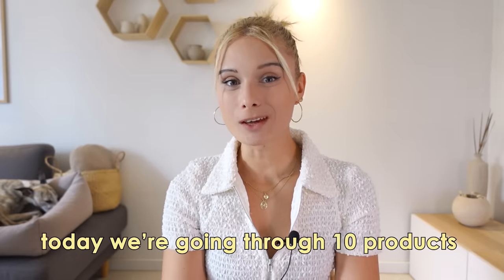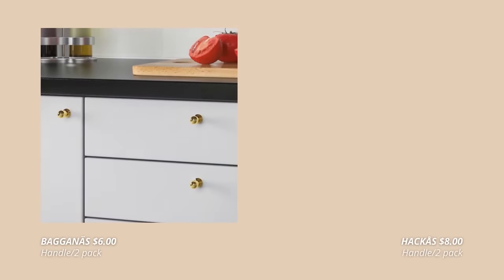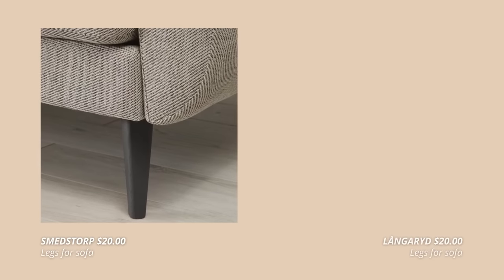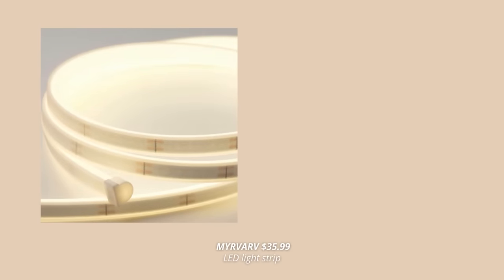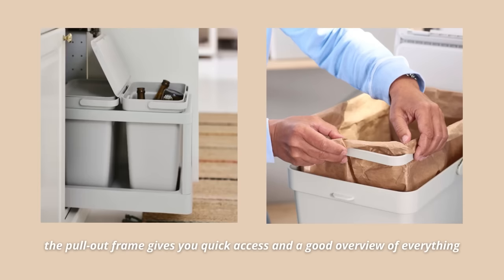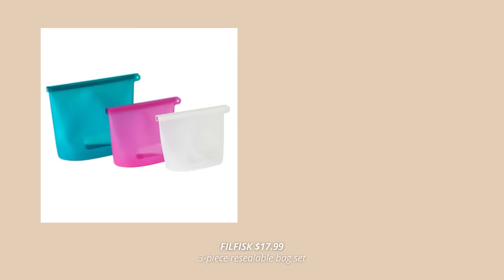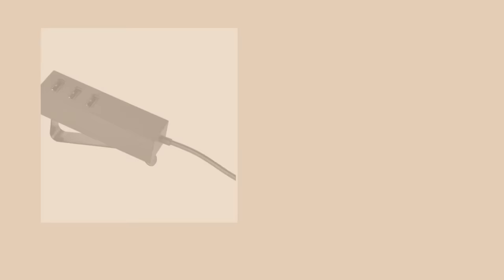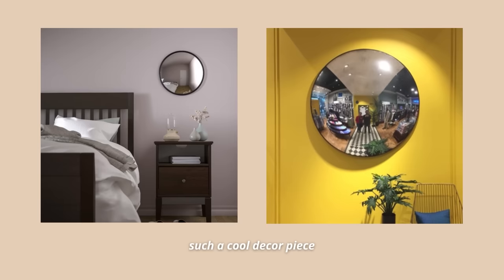10 IKEA Products You Didn’t Know Existed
Today we’re going through 10 products most people don’t even know IKEA sells.
IKEA offers roughly around 12,000 products, so it can get pretty overwhelming when shopping there. Ikea has a lot more than just furniture and organization products, so today, I’m giving you my list of the 10 coolest Ikea hidden gems, you probably didn’t know existed.
I’m Mon, by the way, thank you so much for stopping by.

💛LINKS TO IKEA PRODUCTS💛

1. Knobs
2. Sofa legs
3. SY Iron-on hemming tape $2.99
4. MYRVARV LED light strip $35.99
5. HÅLLBAR Recycling solution $46.97
6. KALLAX Insert for bottles $25.00
7. FILFISK 3-piece resealable bag set $17.99
8. KLOCKREN Universal lid, set of 3 $19.99/3 pack
9. Chargers
LÖRBY USB charger with clamp $17.99
10. Convex mirror
SVARTBJÖRK Decorative convex mirror $39.99